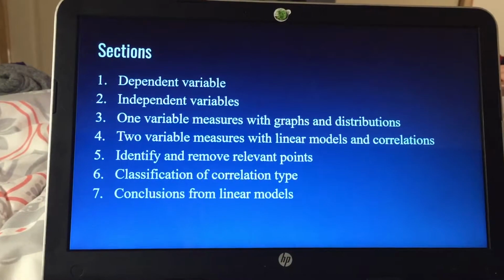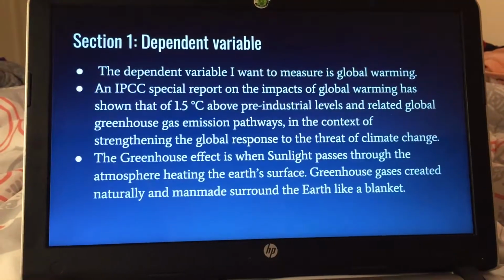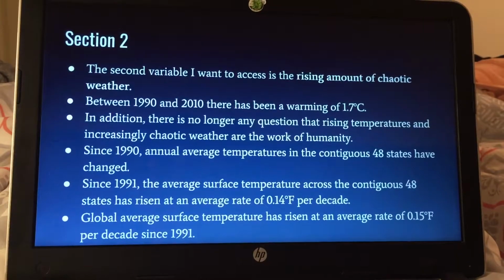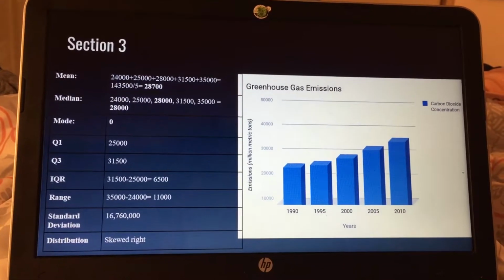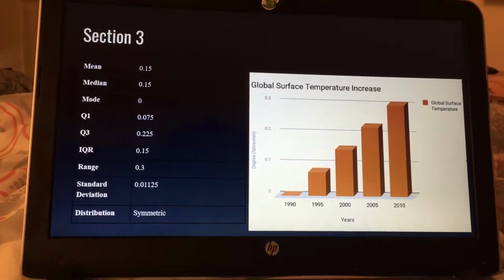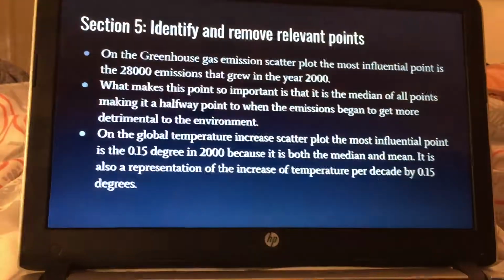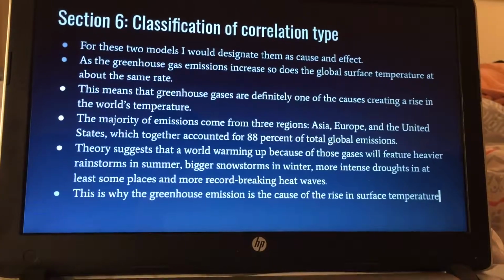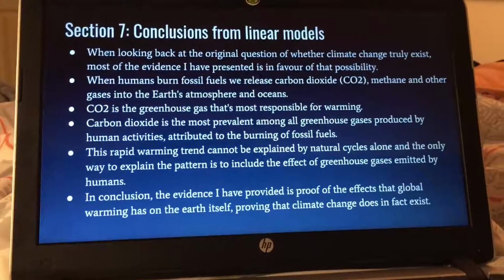Data Management ISU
Data Management ISU for online course